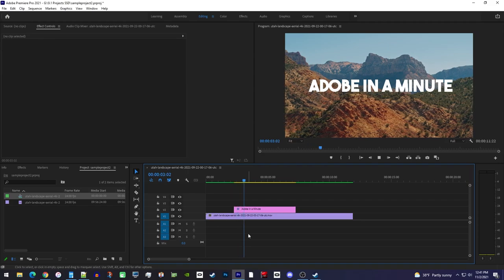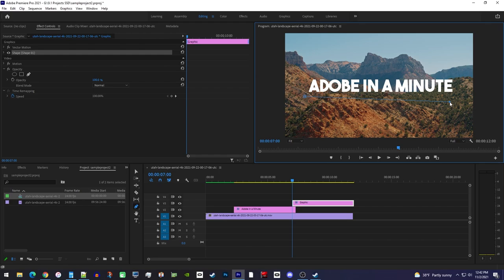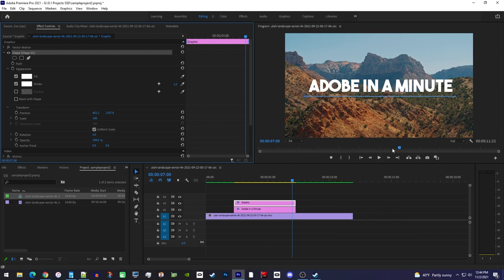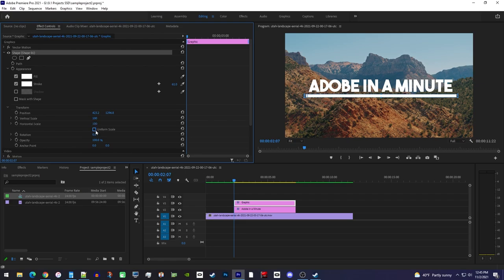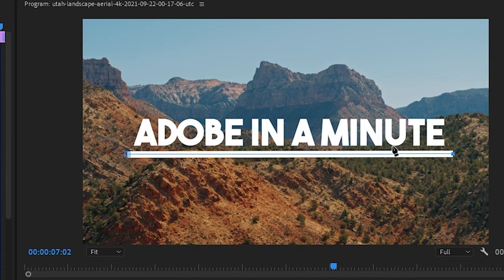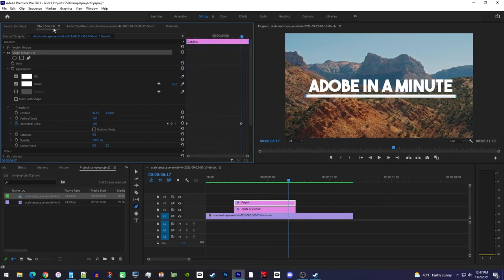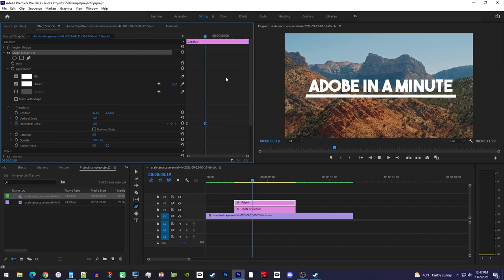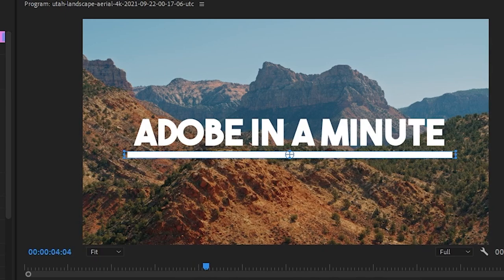Underline Text Animation Tutorial | Premiere Pro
How to create underlining text animation in Premiere Pro.